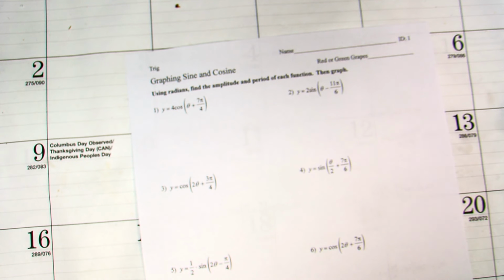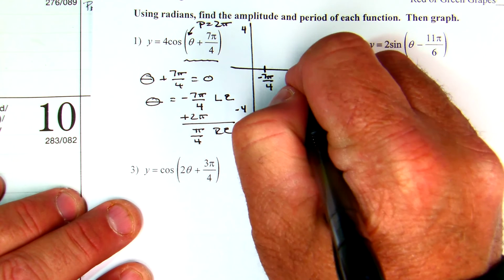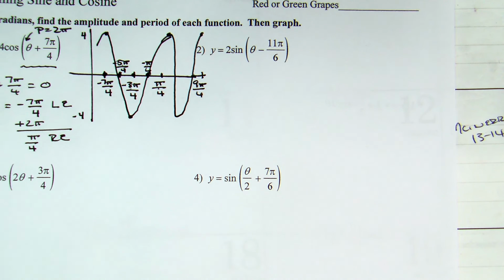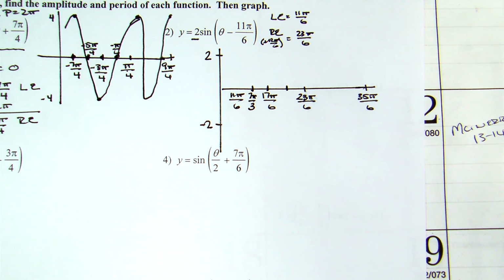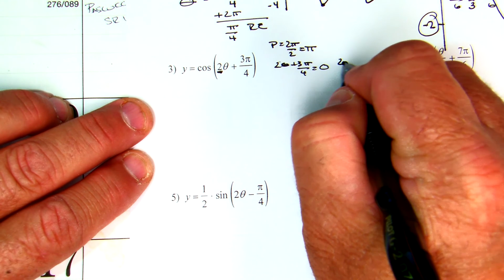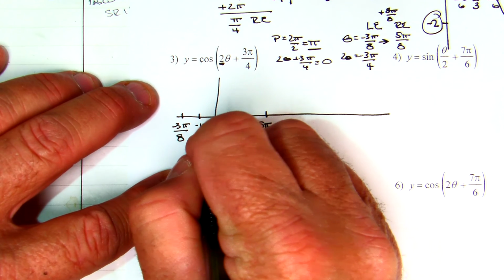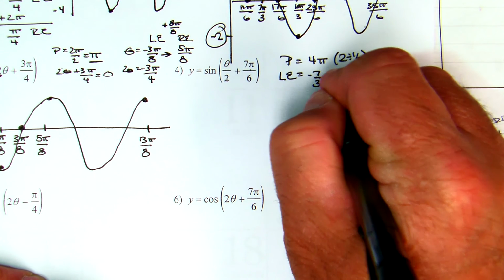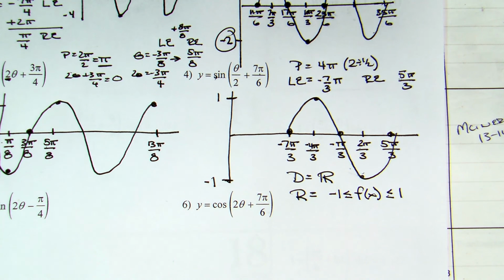Graphing Sine and Cosine Hwk Video 1